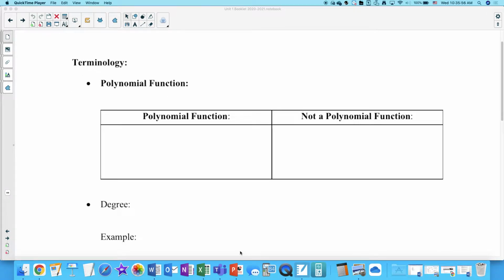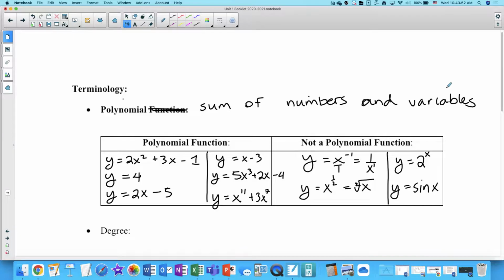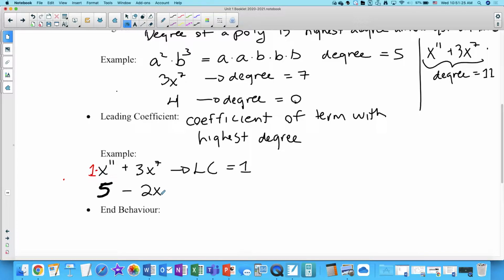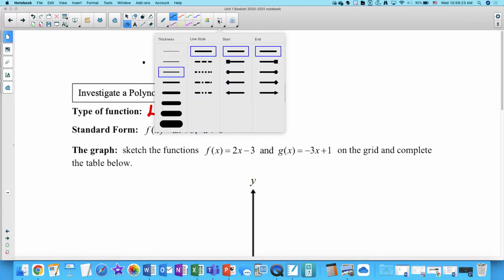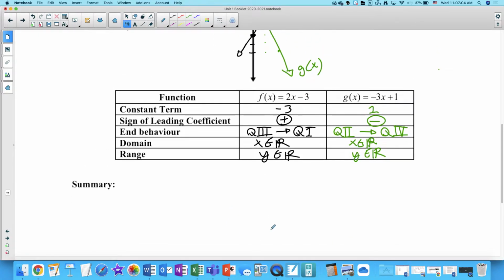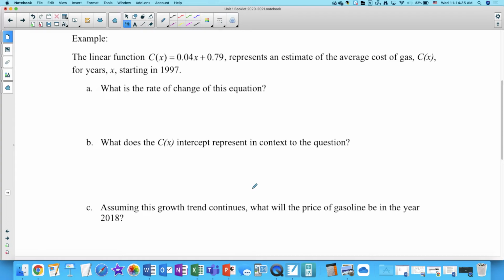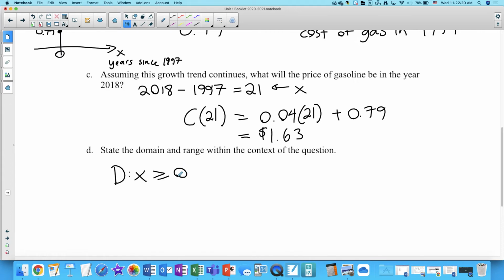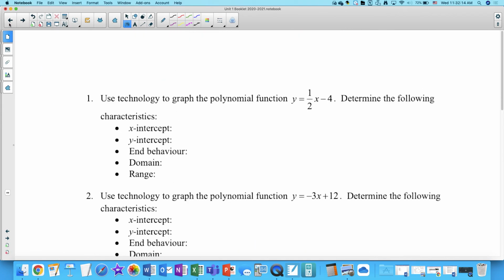Math 30-2 Poly Functions - Linear